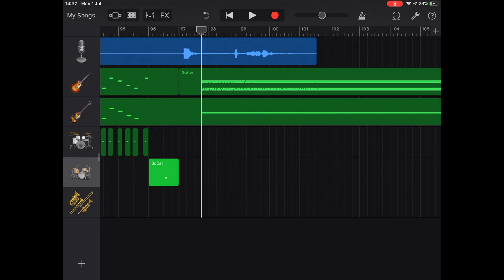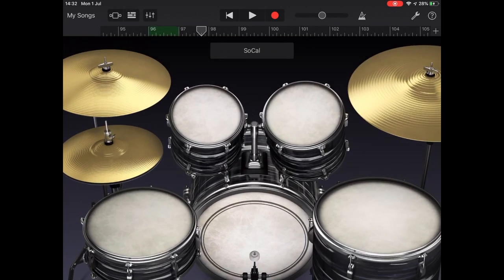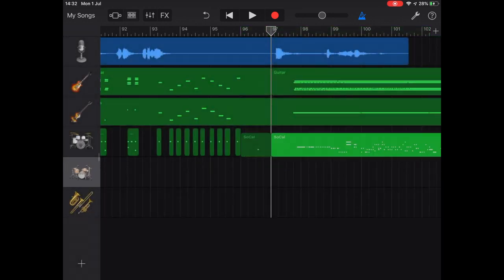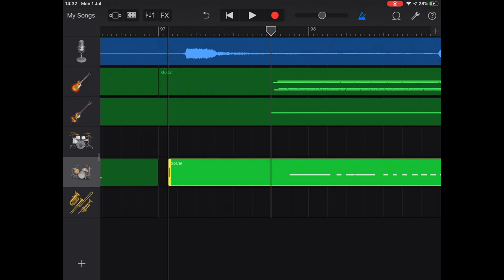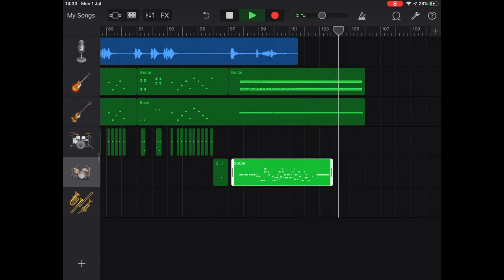James Brown Remix Project - Video 12 of 12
In this video we're going to add drums to the end to finish the project.

Download the iOS project template and the PDF lead sheet